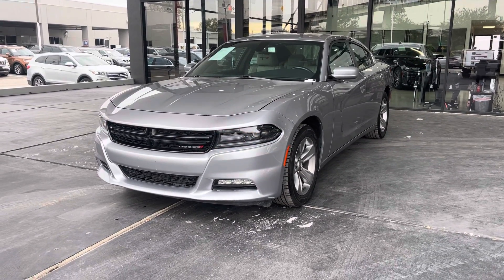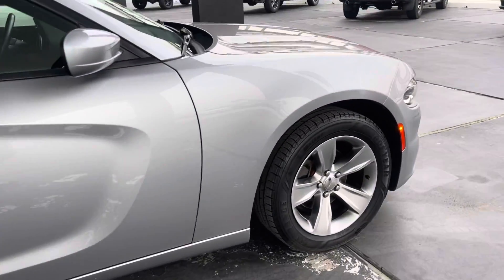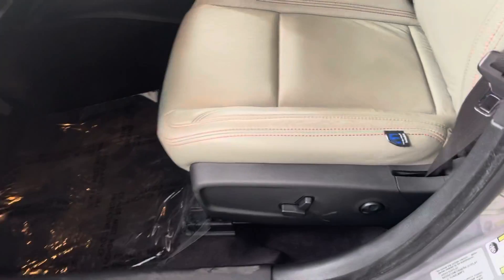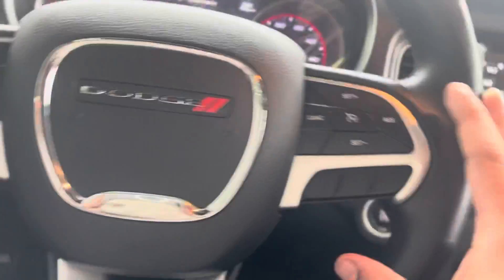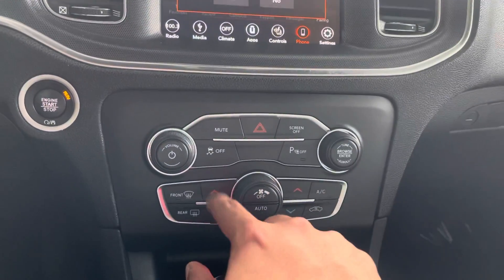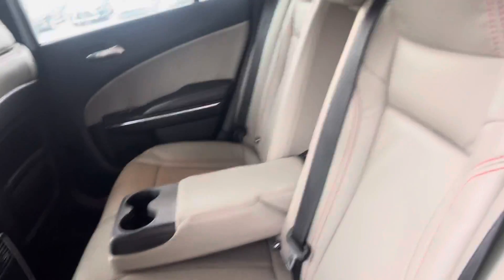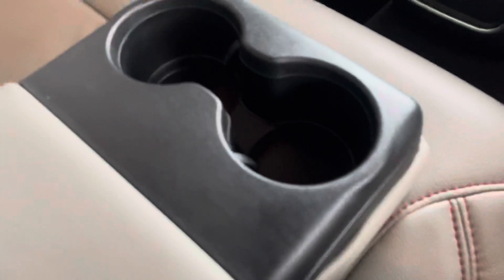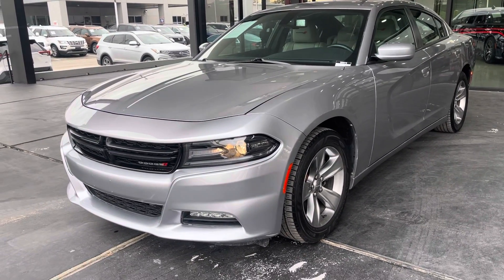2018 Dodge Charger